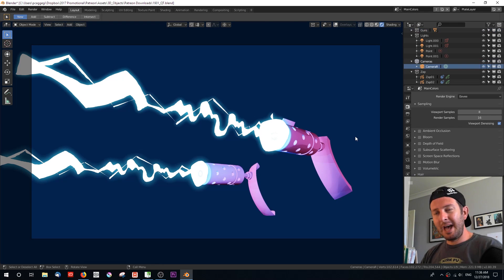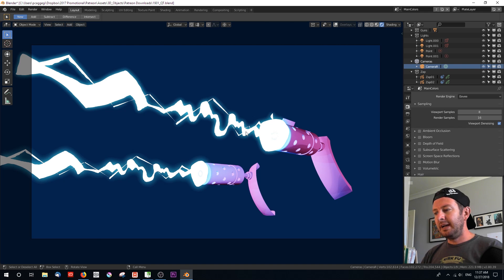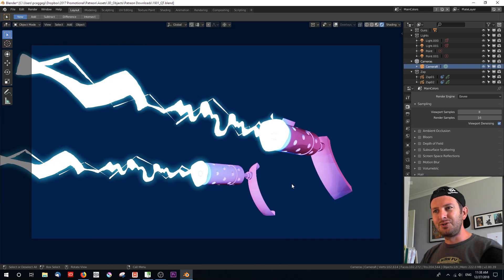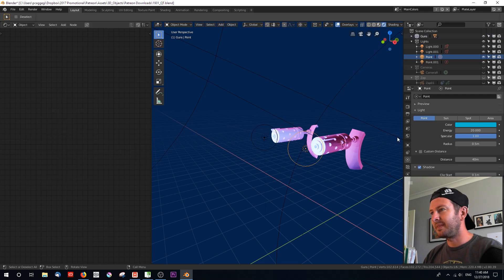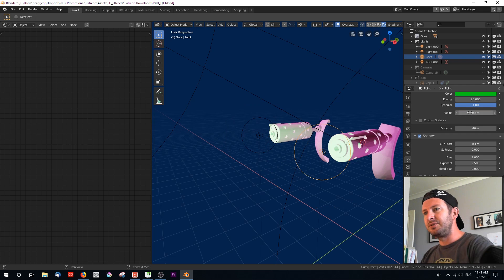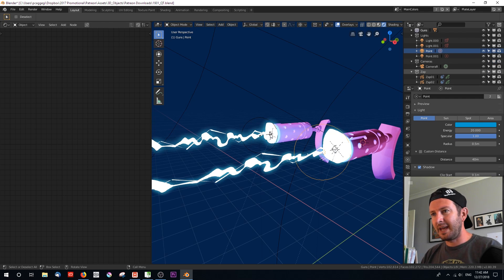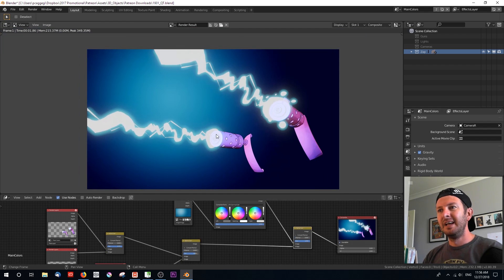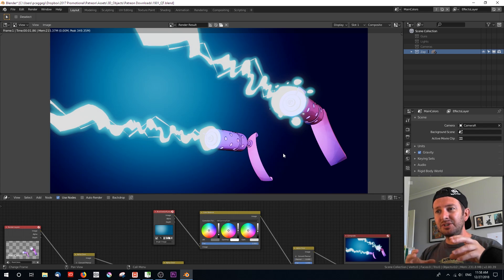Grease Pencil toon laser-blast effect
In this video, I will take you through setting up a Grease Pencil object so that it correctly tracks your camera and sells the illusion that it exists in 3D space. I will also take you through proper compositing, and how to disable collections from separate render layers when using Eevee.